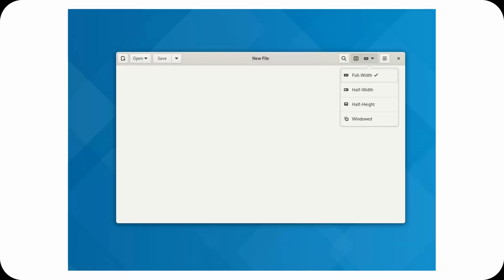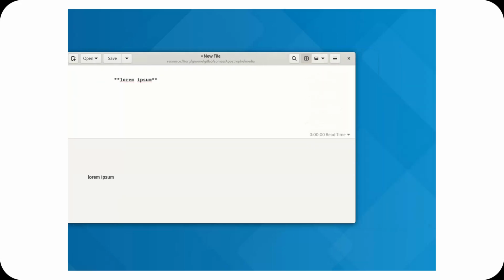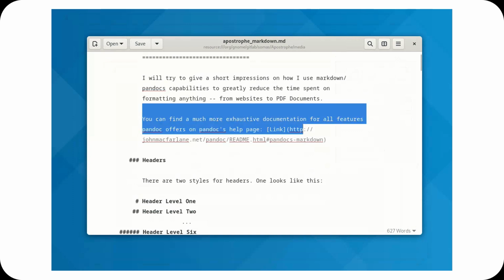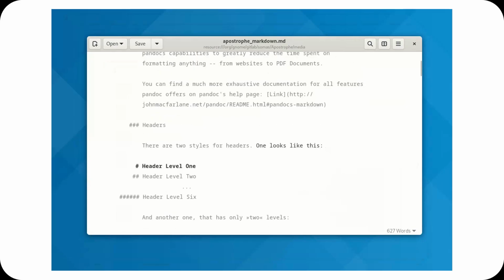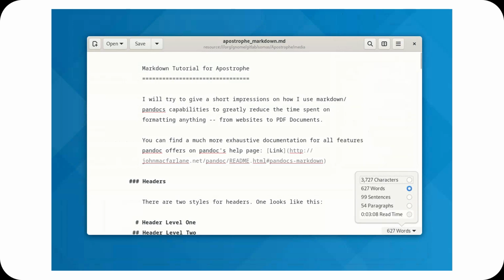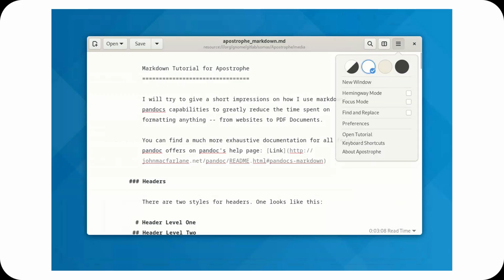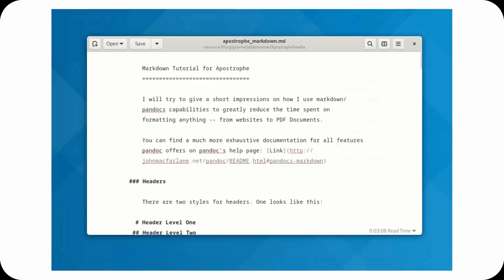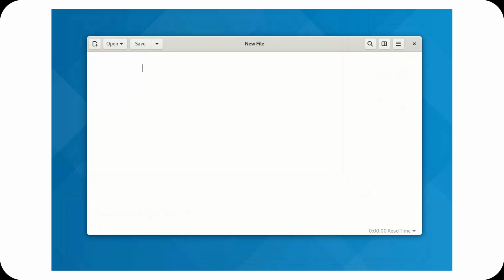Apostrophe: The Ultimate Markdown Editor for Focused Writing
Discover Apostrophe, the minimalist Markdown editor that offers a distraction-free writing experience. With unique features like Hemingway mode, live preview, word count, reading time estimation, and seamless Gnome integration, it’s the perfect tool for creative and organized writing. Apostrophe is open source, customizable with light and dark themes, and supports exporting to formats like PDF and HTML. Find out why it’s my go-to editor for all writing tasks!